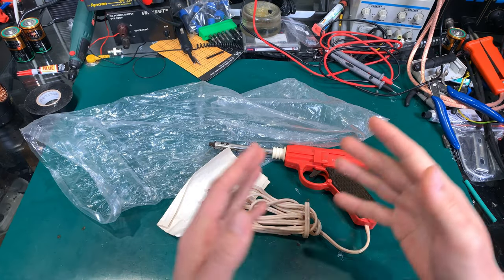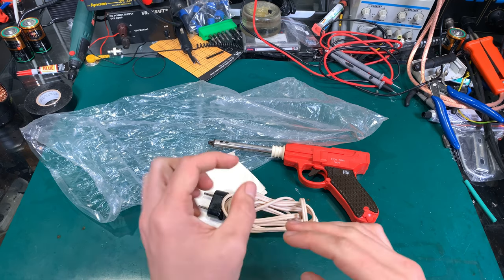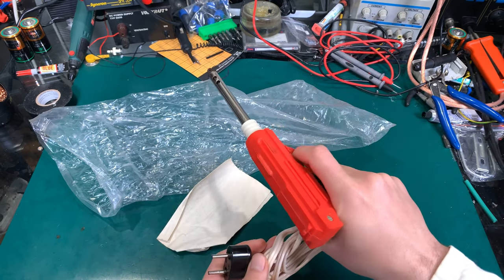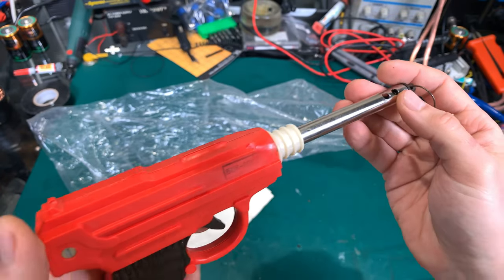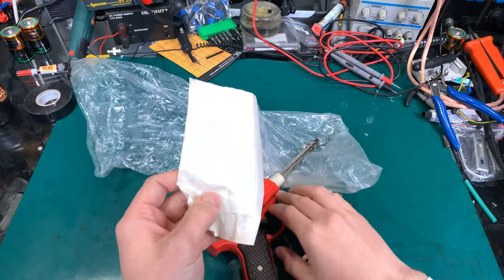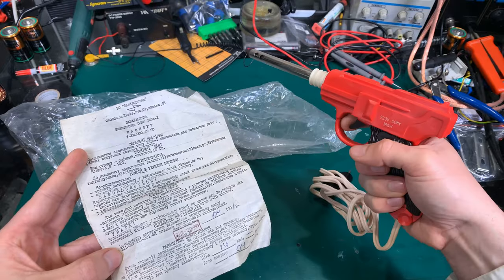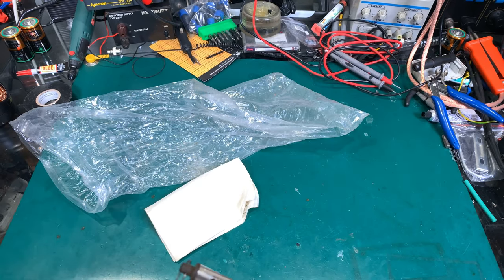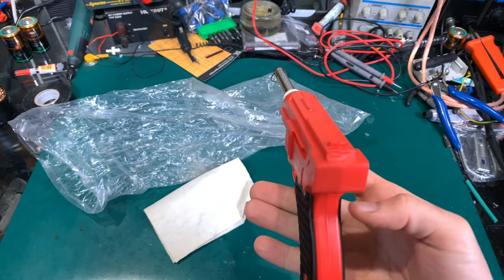Vintage Russian kitchen stove gas lighter electric spark gap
Interesting shape stove lighter.